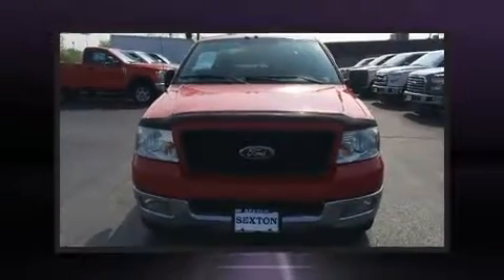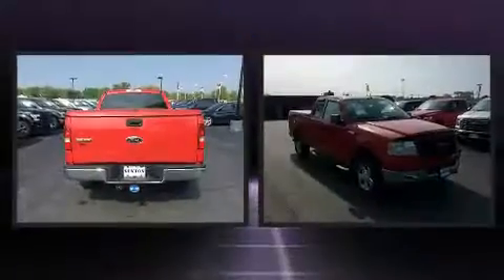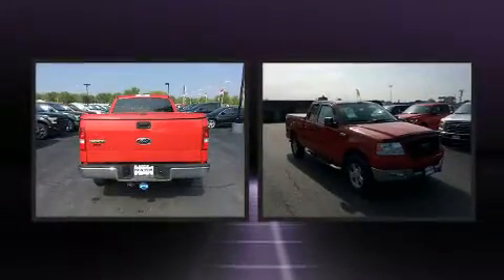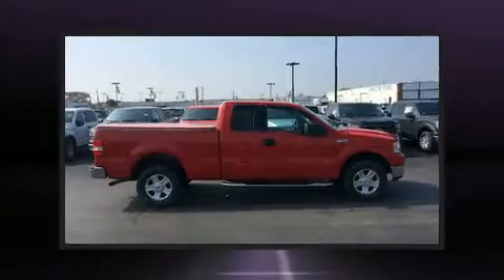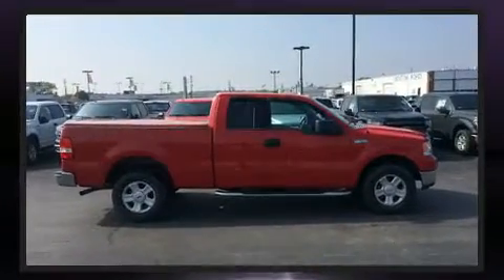2004 Ford F-150 XLT in Moline, IL 61265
Sexton Ford
3802 16th Street

Come test drive this 2004 Ford F-150. This 4 door, 6 passenger truck provides exceptional value! It features an automatic transmission, 4-wheel drive, and a powerful 8 cylinder engine. It distinguishes itself from the competition with features such as: variably intermittent wipers, a rear step bumper, a front bench seat, air conditioning, tilt steering wheel, and much more. Ford ensures the safety and security of its passengers with equipment such as: dual front impact airbags with occupant sensing airbag, ignition disabling, and 4 wheel disc brakes with ABS. We pride ourselves on providing excellent customer service. Please don't hesitate to give us a call.